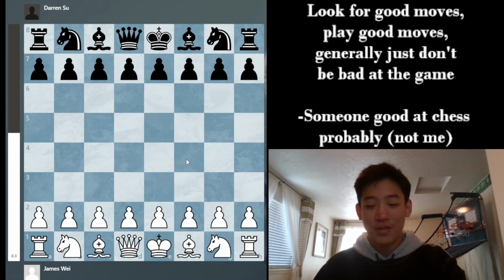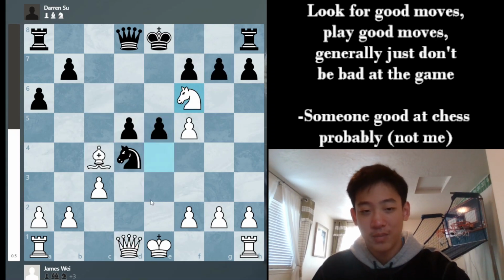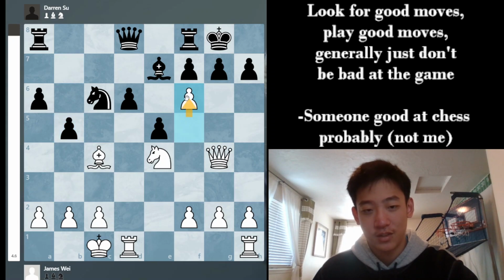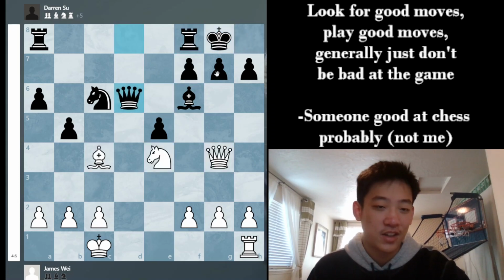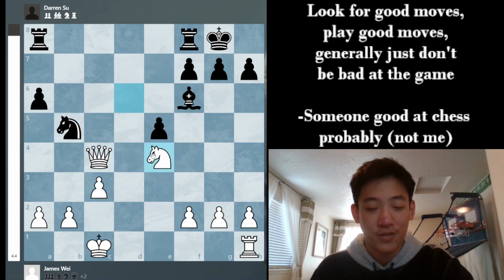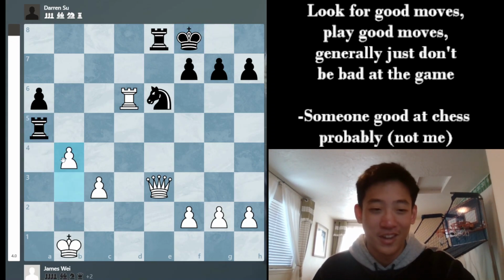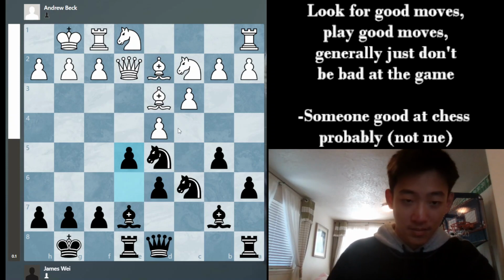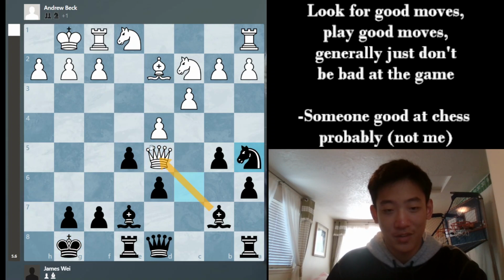Don't Draw or Lose Challenge! What is going on here?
After forgetting how to play chess in the first few rounds, I must remember how to play chess in the final two rounds.